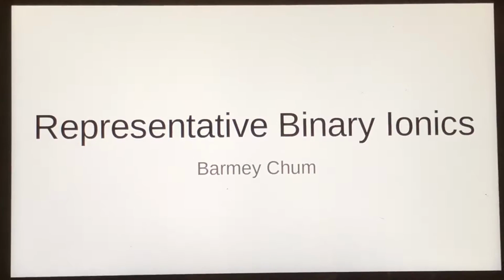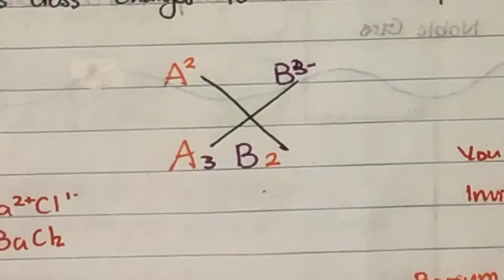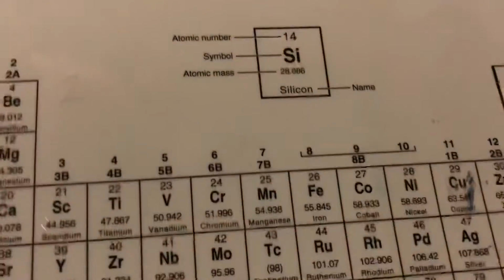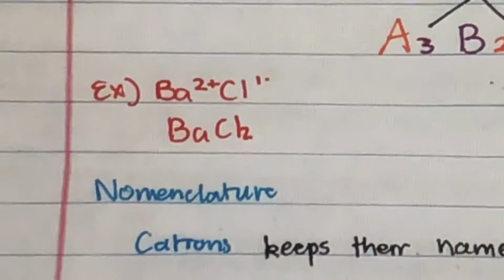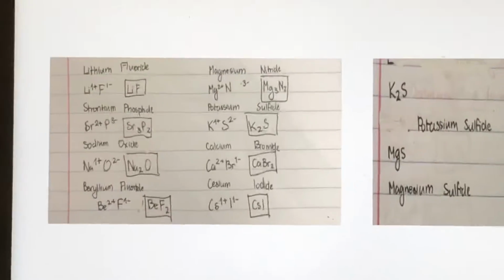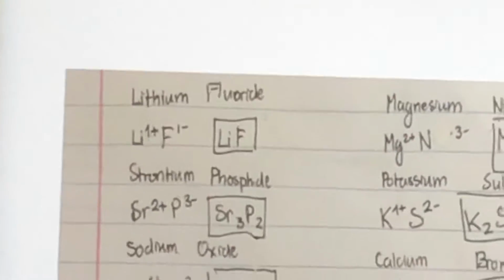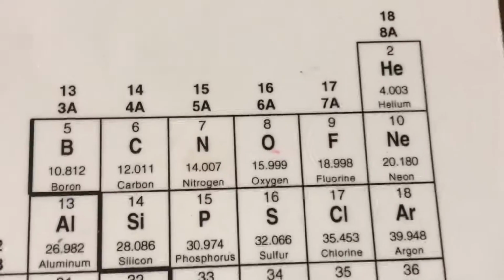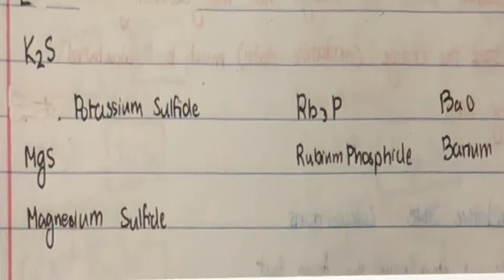Representative Binary Ionic Compounds